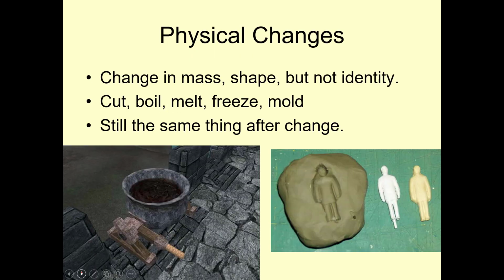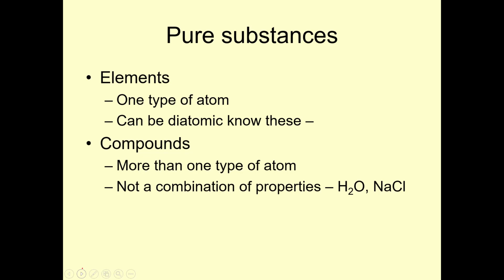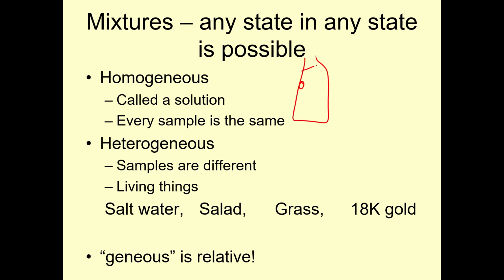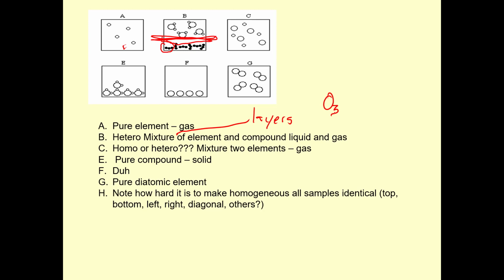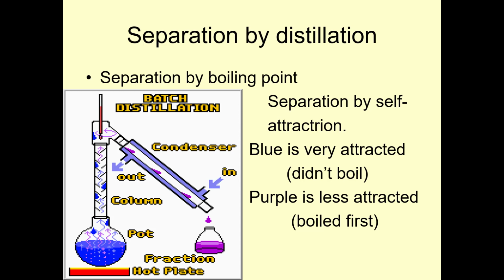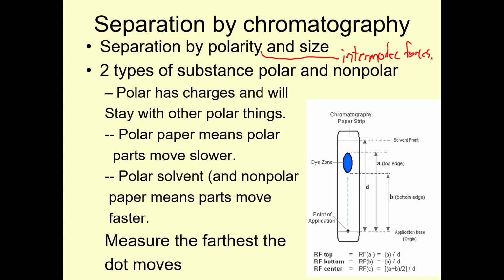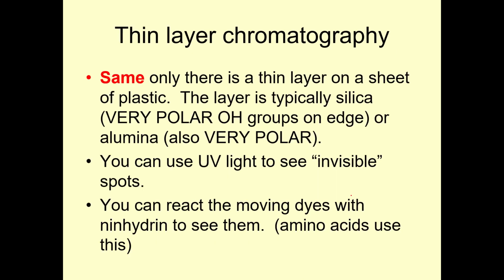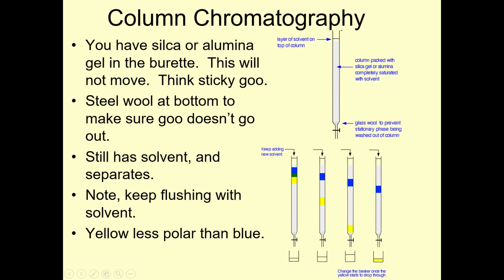AP Podcast 1.1 separate 20-21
Distillation, paper chromatography, thin layer chromatography, column chromatography, filtration, filter, physical separation, separating a mixture